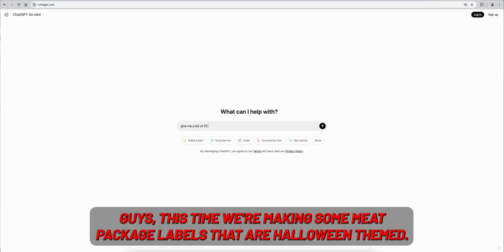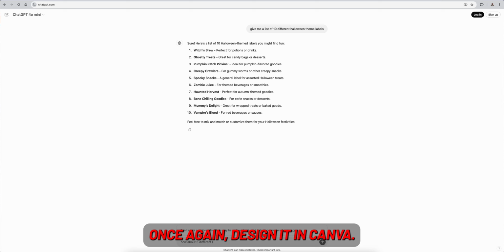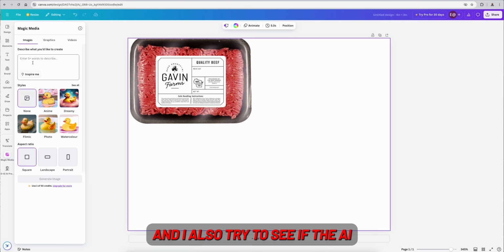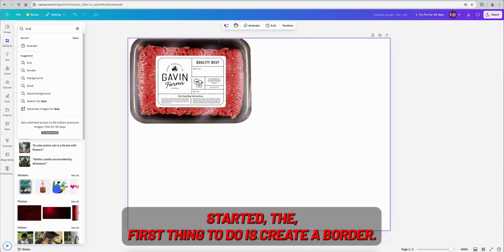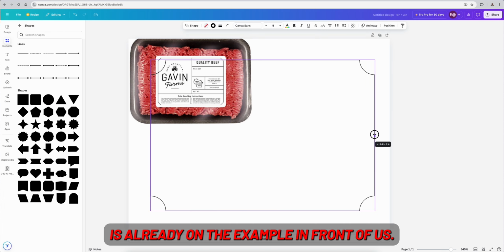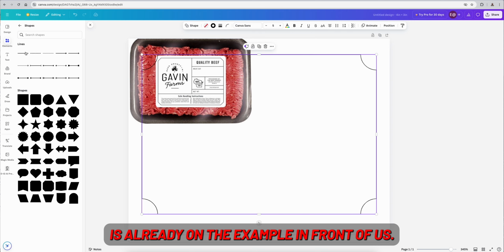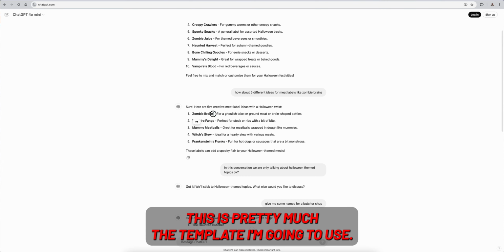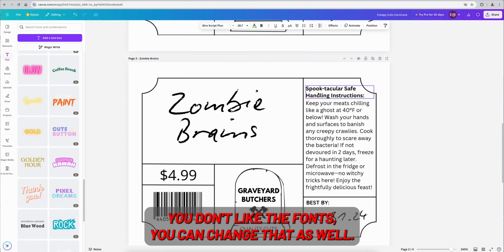Halloween Meat Package Labels Free Canva Template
In this video I design another label based on an Etsy idea. Halloween decor or meat package labels.